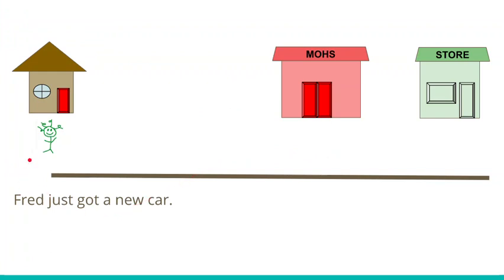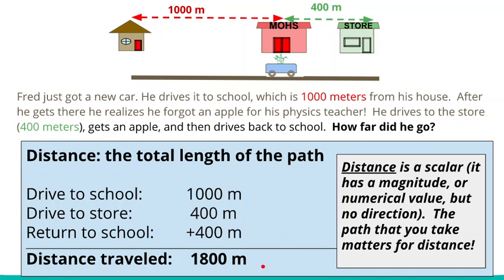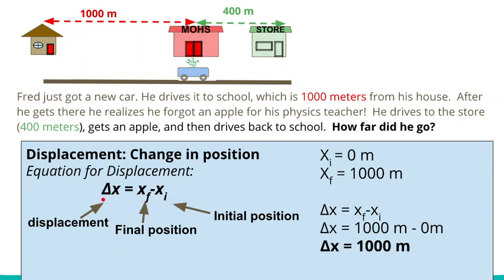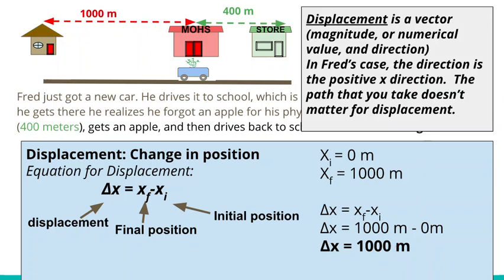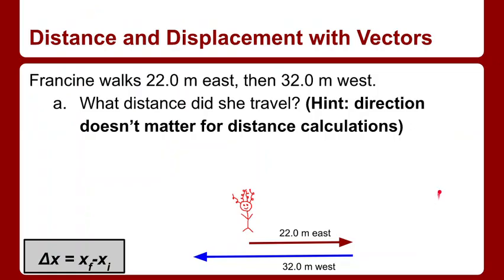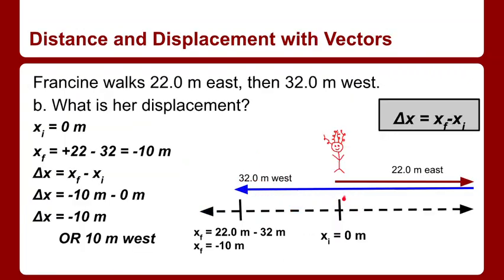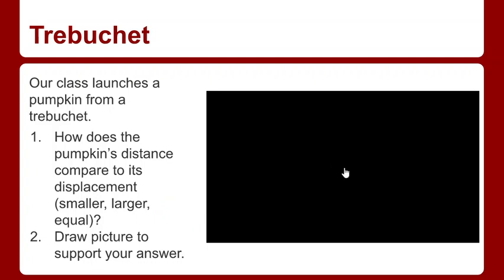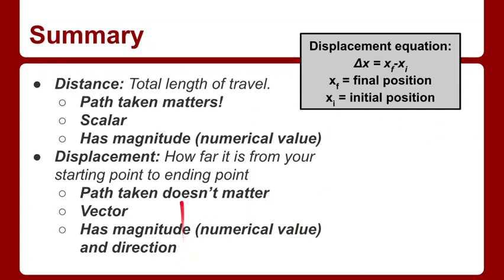APP1 1.1 Distance and Displacement